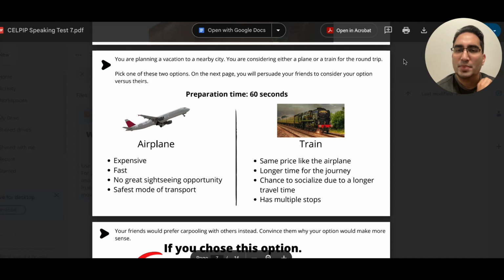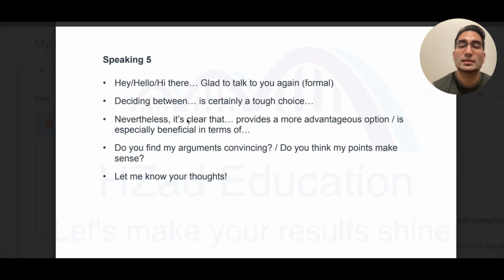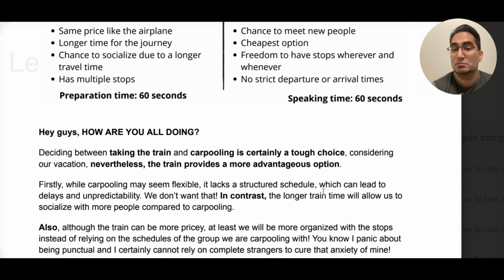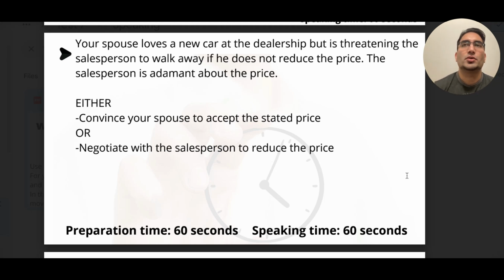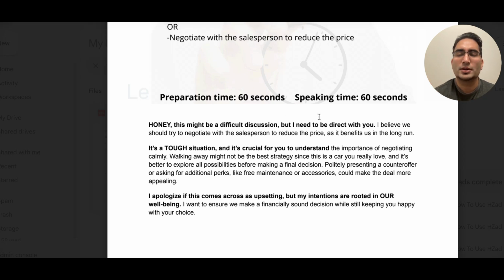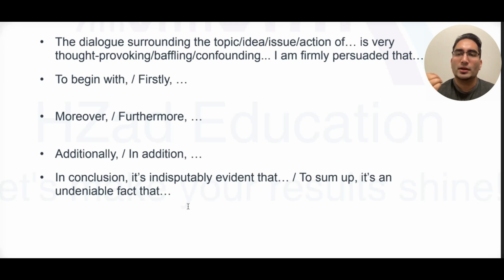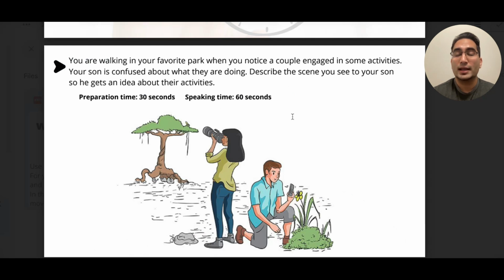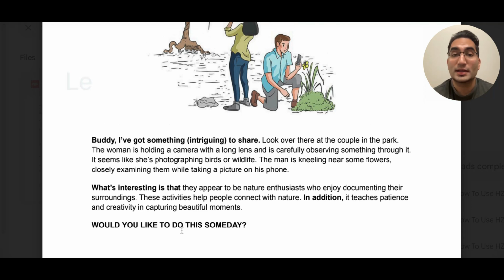Class 4 Speaking Part 3